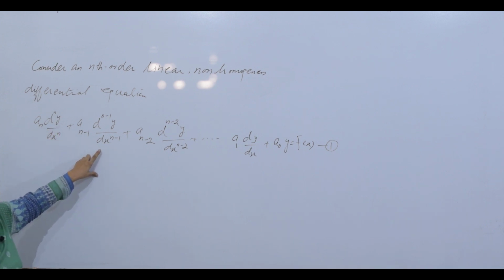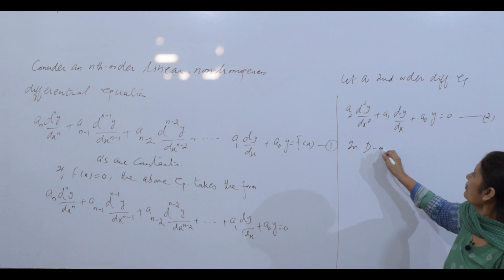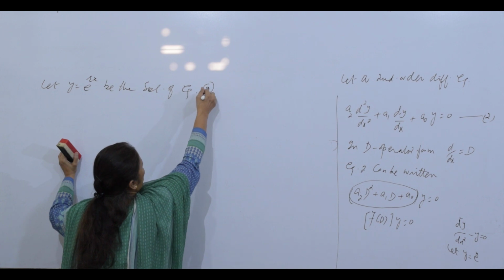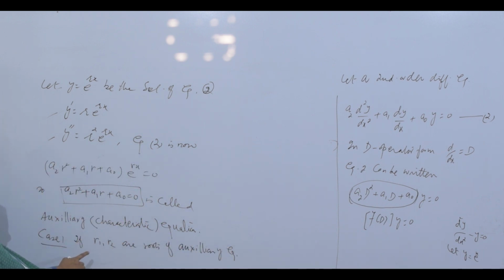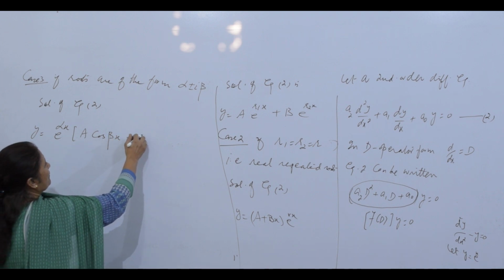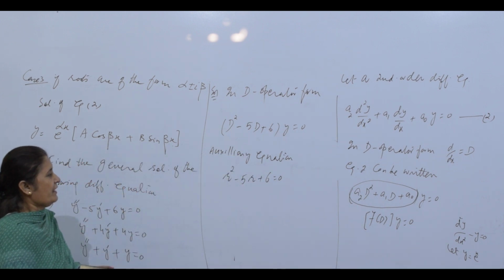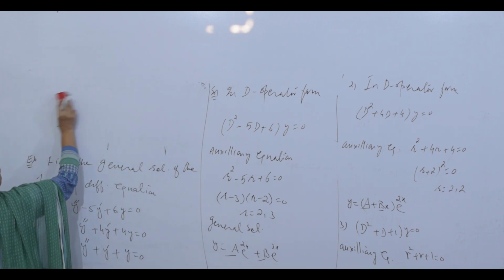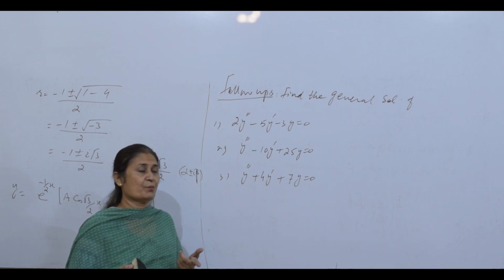Lecture 3-1- 2nd Order Linear Homogeneous Differential Equation with Constant Coefficient